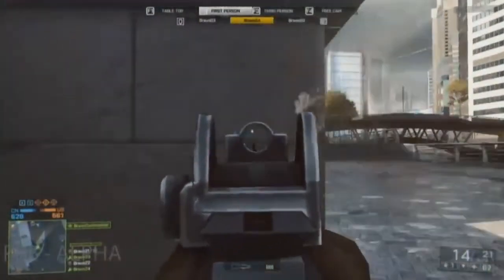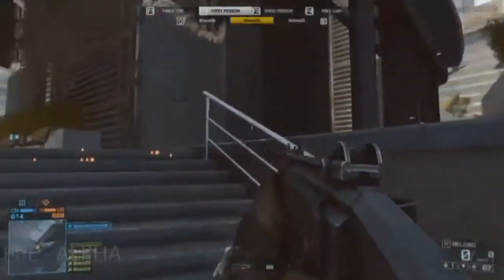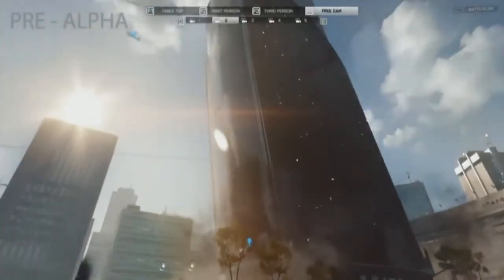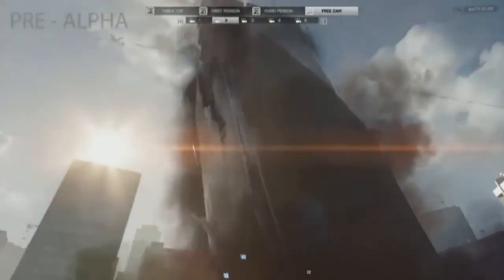Battlefield 4 - Pre Alpha Gameplay! - Part 2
PART 2 !